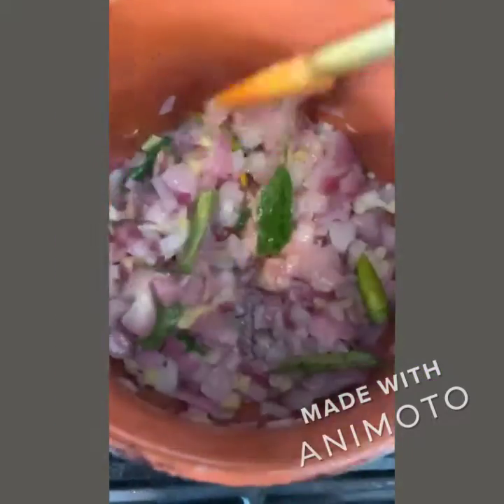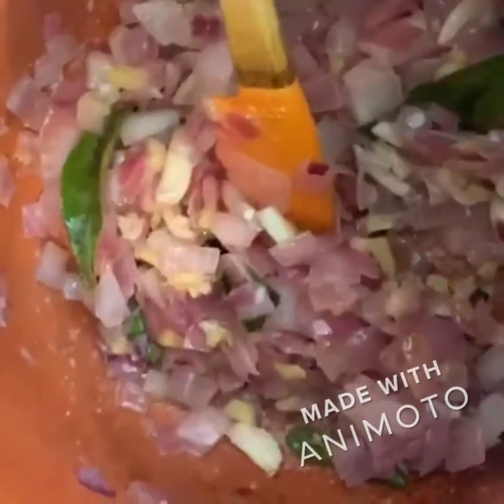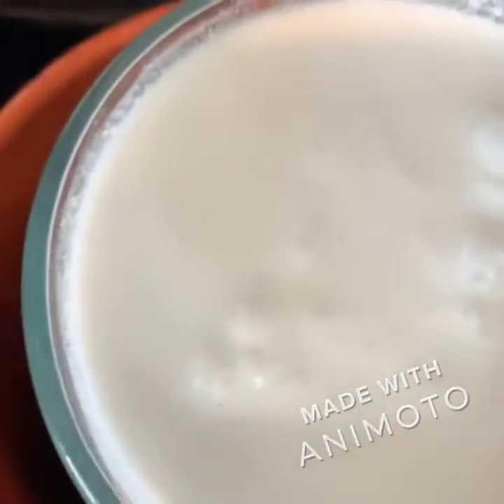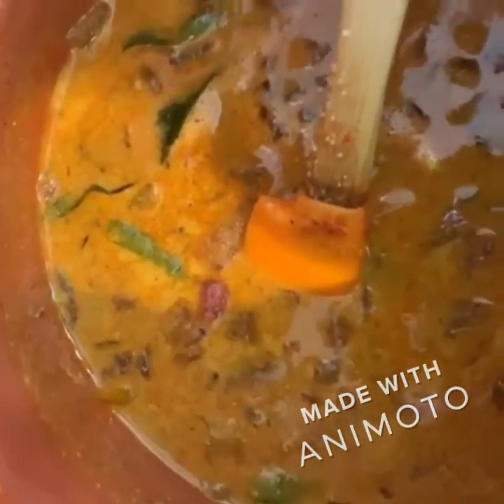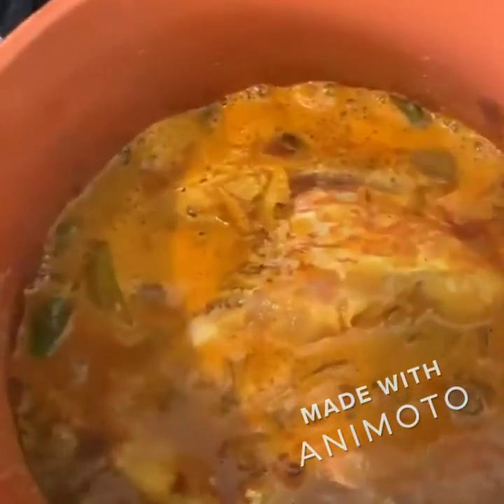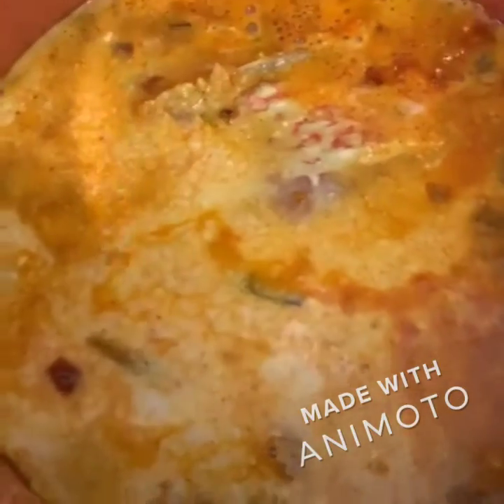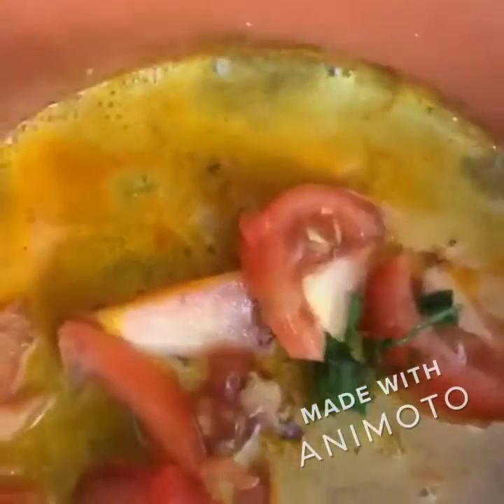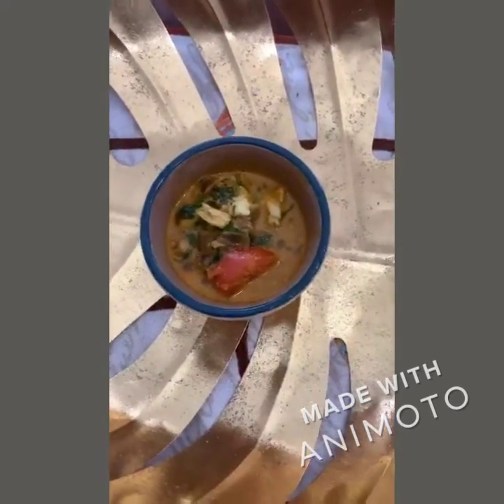Fish Molee | Kerala Fish Curry